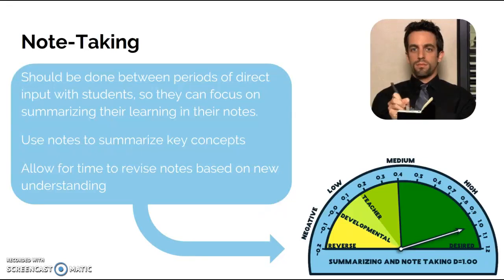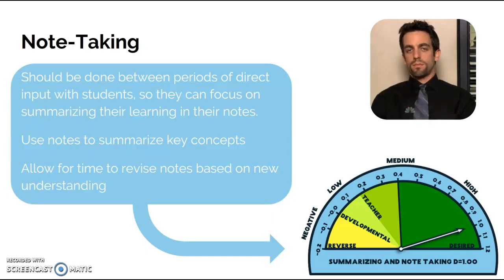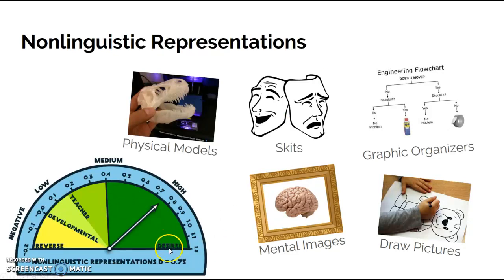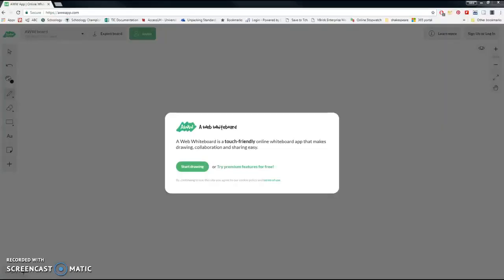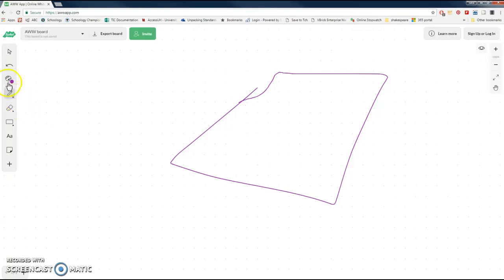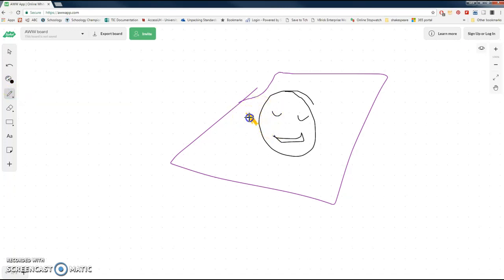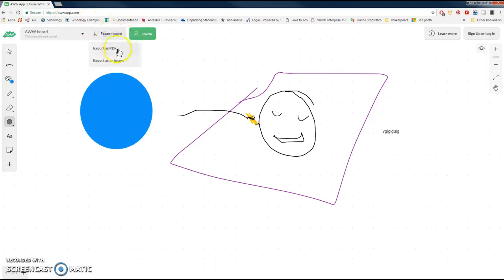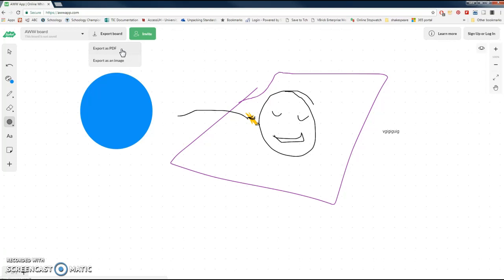AwwApp for nonlinguistic representation